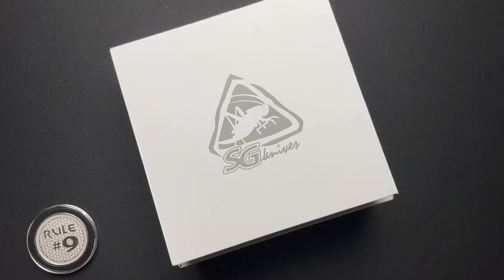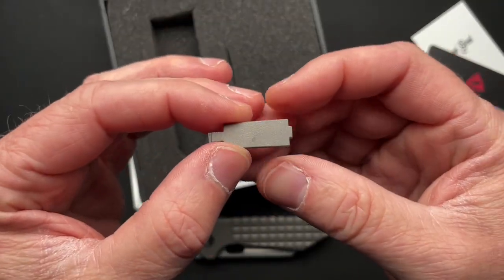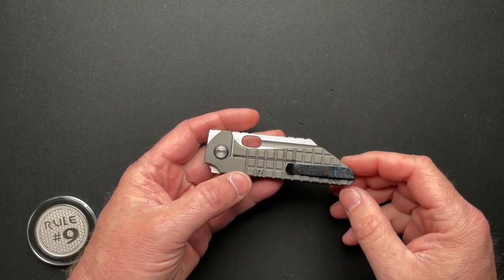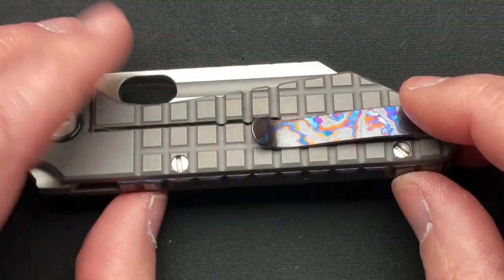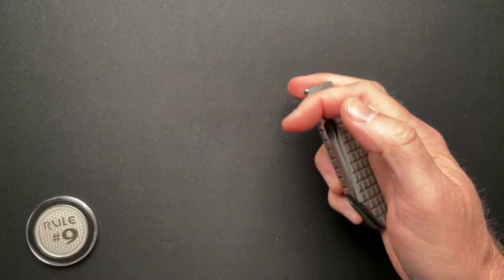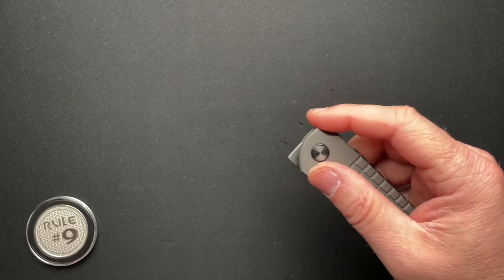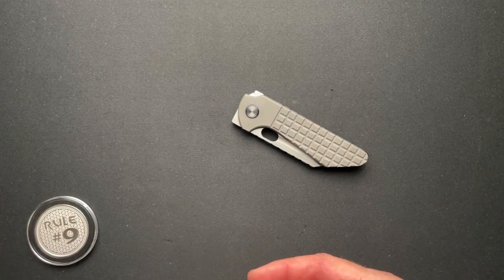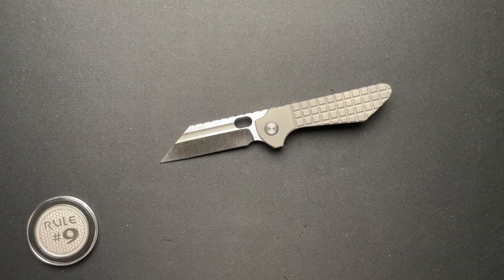SG Knives/Brass Brigade Custom 3” Gripper Knife Review